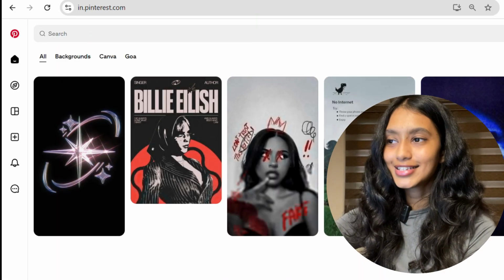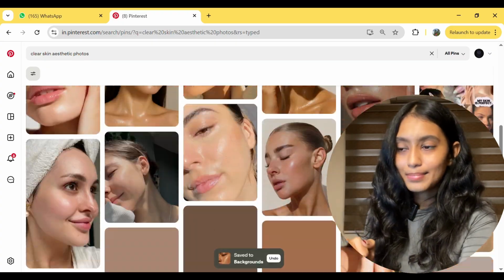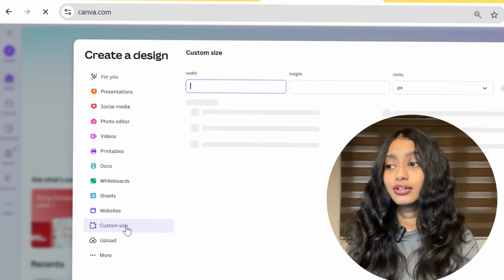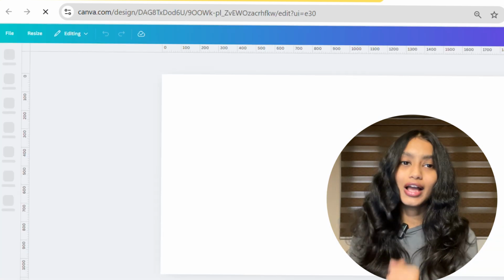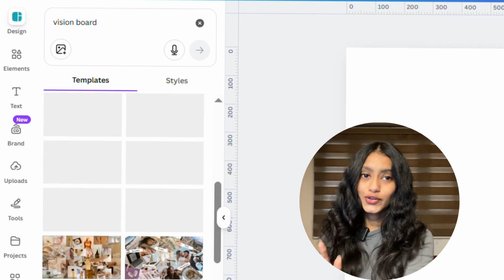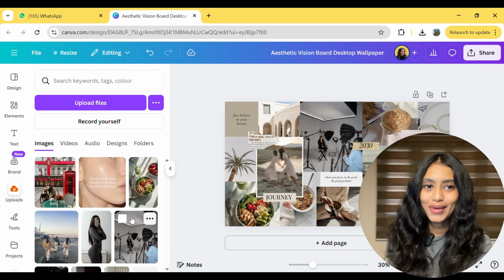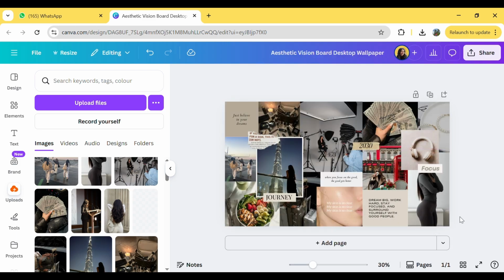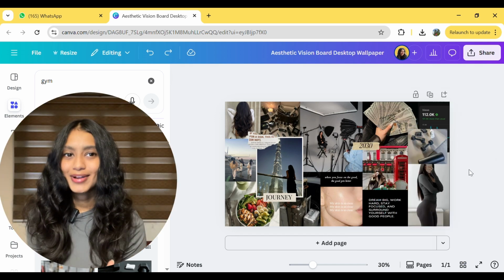How to Create a Vision Board for 2026 in Canva | Step-by-Step Guide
Want to make 2026 your best year yet? ✨
In this video, I’ll show you how to create a powerful vision board for 2026 using Canva, step by step.

You’ll learn:
 • How to divide your goals into clear categories (fitness, finance, career, self-care, lifestyle)
 • How to find the right aesthetic inspiration using Pinterest
 • How to choose and customize vision board templates in Canva
 • How to replace images and personalize your vision board
 • How to use your vision board daily for motivation and clarity

This tutorial is perfect for:
✔ Beginners using Canva
✔ Students & professionals planning 2026 goals
✔ Anyone interested in manifestation & visualization
✔ Creators who love aesthetic planning

By the end of this video, you’ll have a clear, aesthetic vision board that reflects your goals and mindset for 2026.